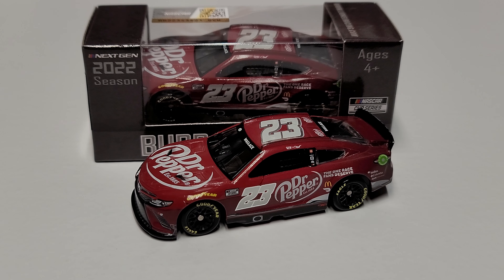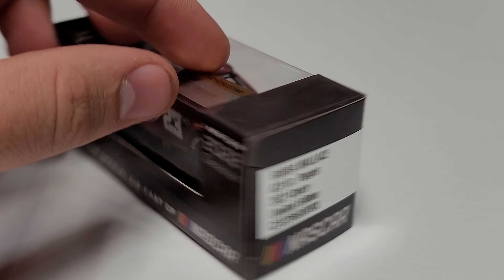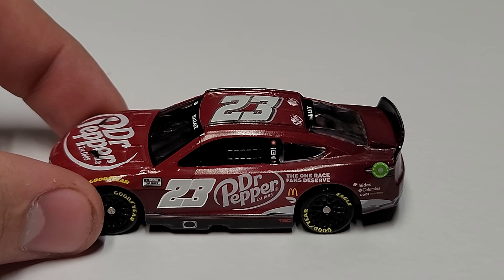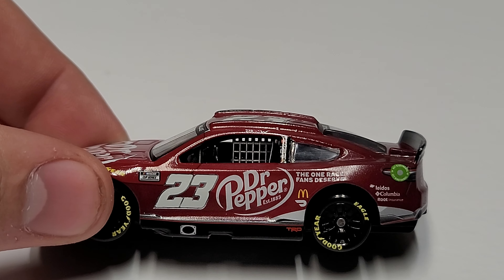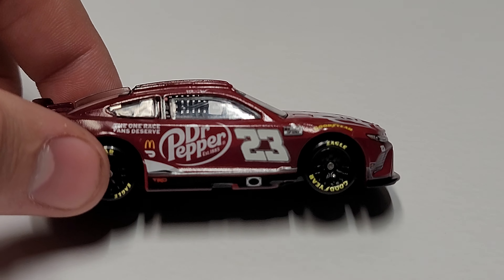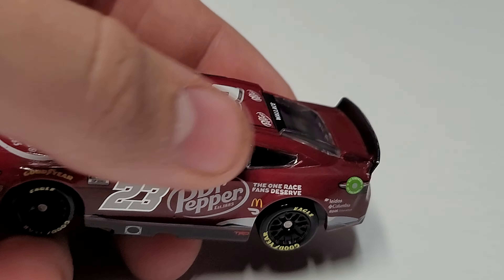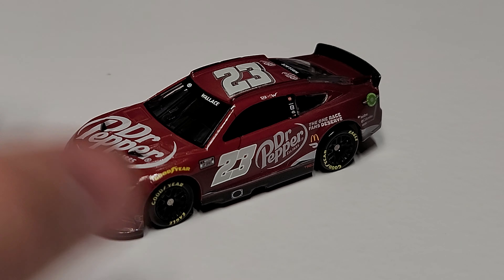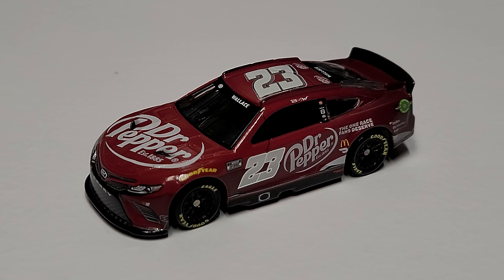Bubba Wallace 2022 Dr Pepper 1/64 Next Gen Diecast Review